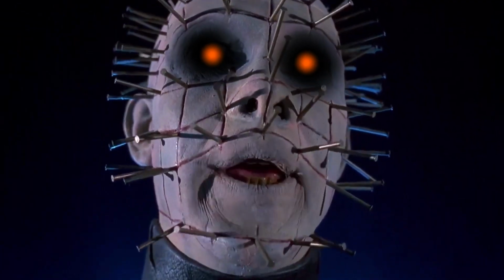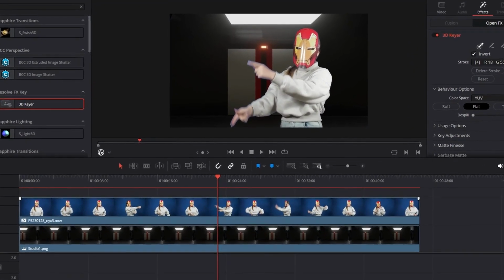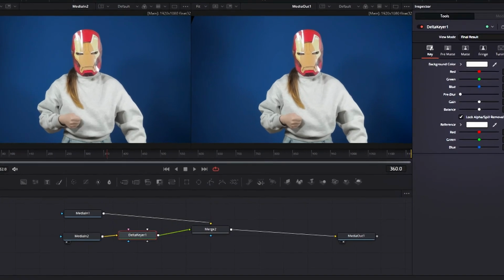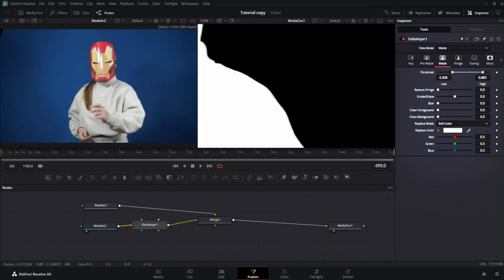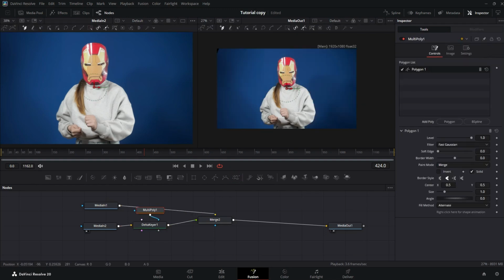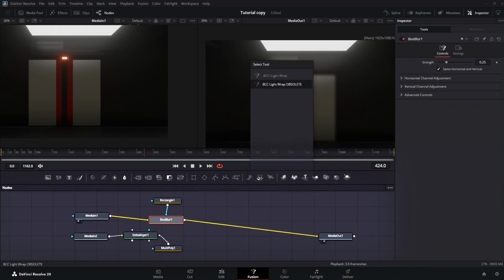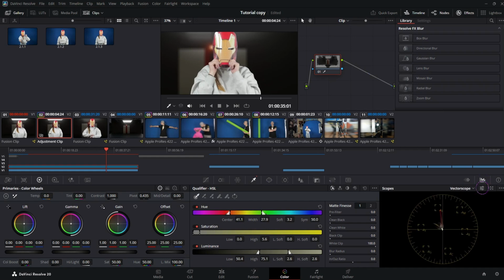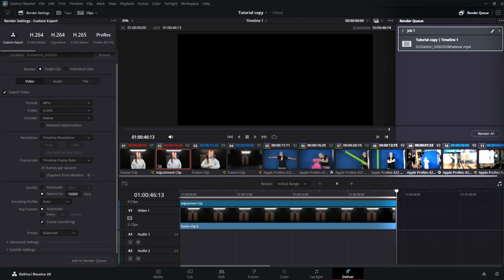Chromakey For Beginners: Everything You Need To Know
Are you new to content creation and want to learn the basics of green (or blue) screen? In this video, we'll cover everything you need to know to get started with chroma key effects. From setting up your green screen studio to editing your footage, step-by-step. Whether you're a YouTuber, filmmaker, or just starting out with video production, this tutorial should help beginners who want to learn how to create professional-looking green/blue screen effects. By the end of this video, you'll be able to confidently use chroma keying in your own projects and take your content to the next level.

00:00 Using Shutter Encoder to convert videos
00:28 Fast Chromakey method
01:09 Better Chromakey method
05:58 Color correction
06:47 Export settings